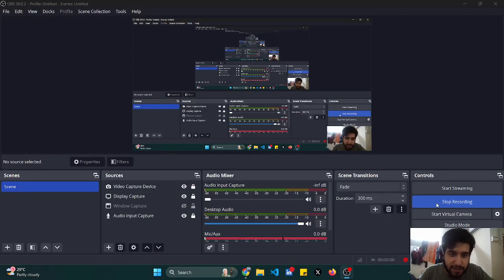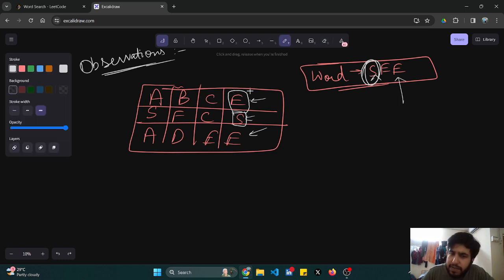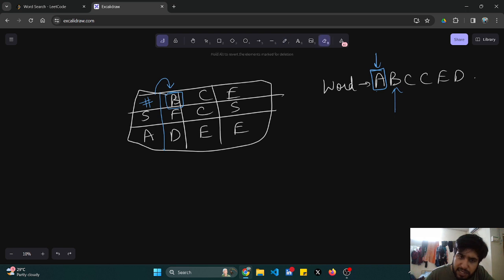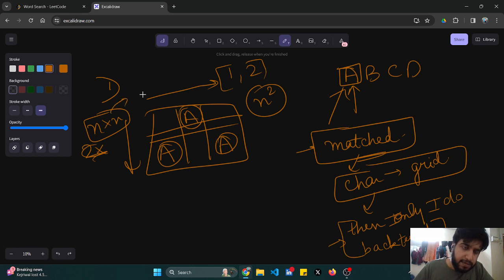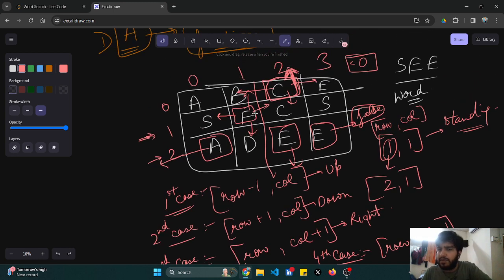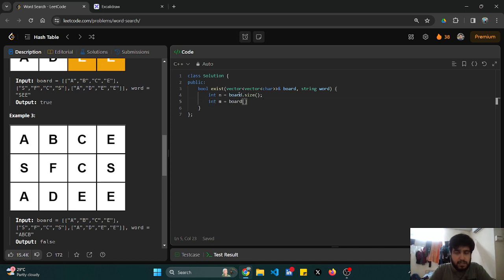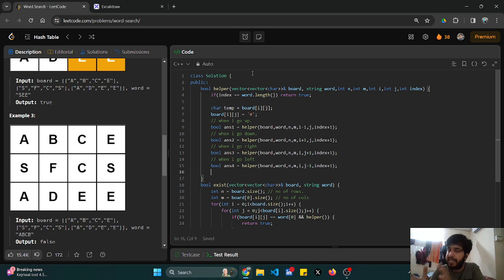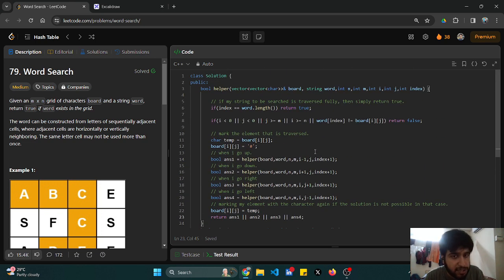79. Word Search || Backtracking || In-Depth Explanation || 100% Clarity 🔥🔥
This Video is regarding the video solution of the 79. Word Search, in which I have to check if my string to be searched is present in my grid, and if it is present, then I have to simply return true, else I have to return false.